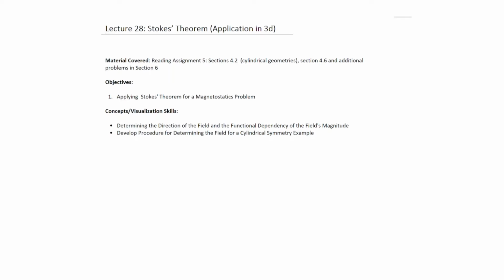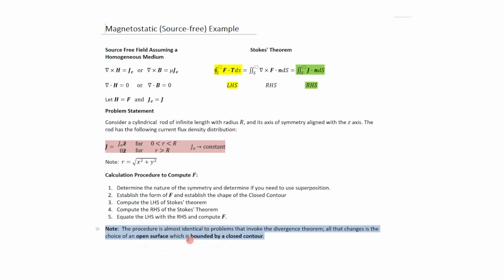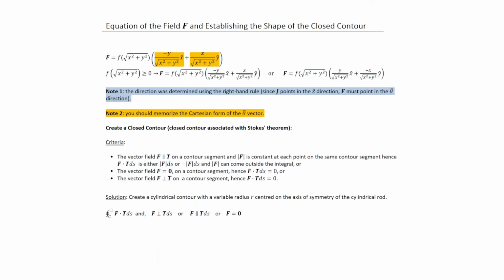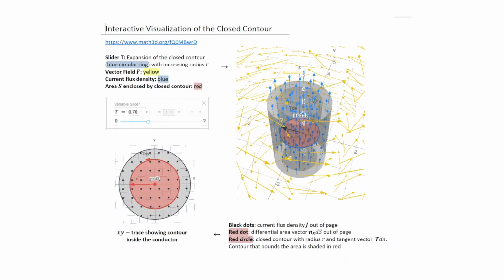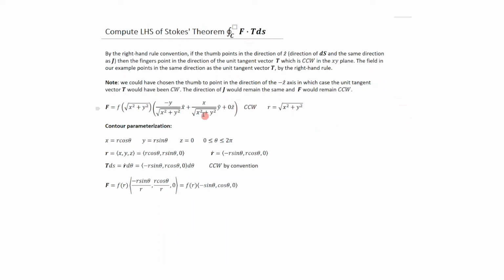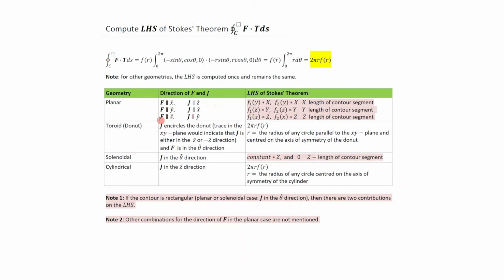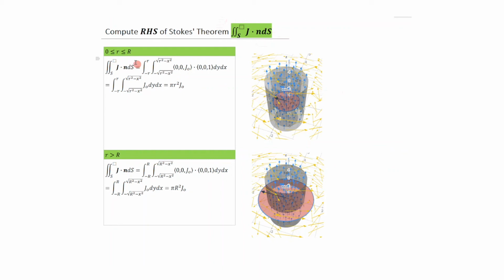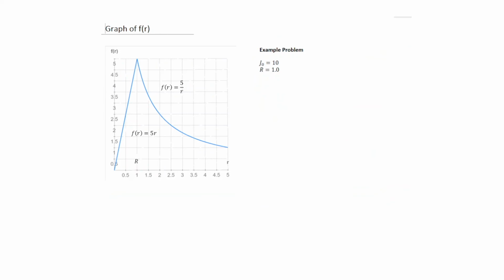MAT291 Lecture 28